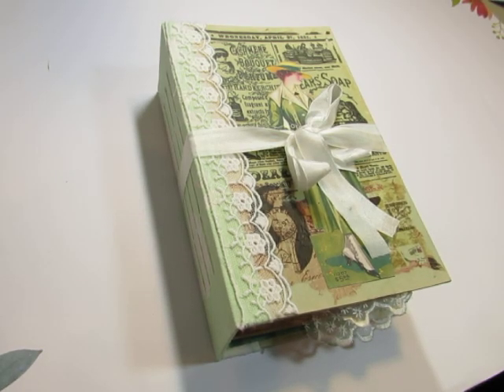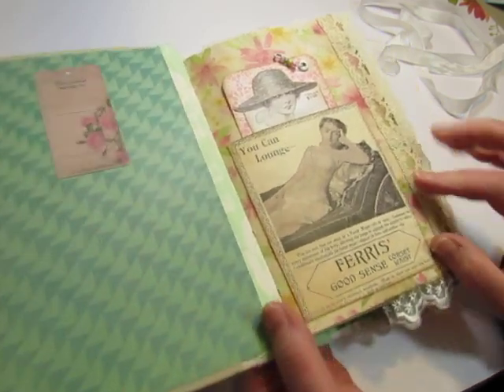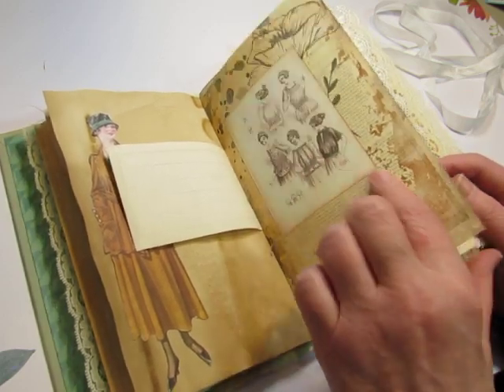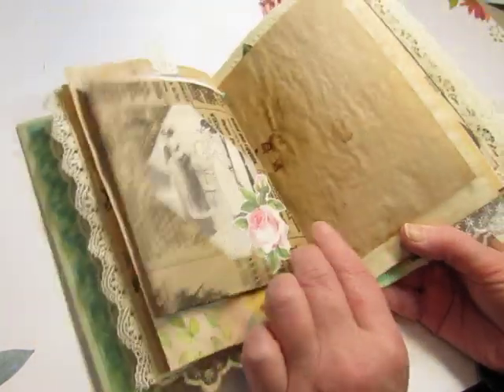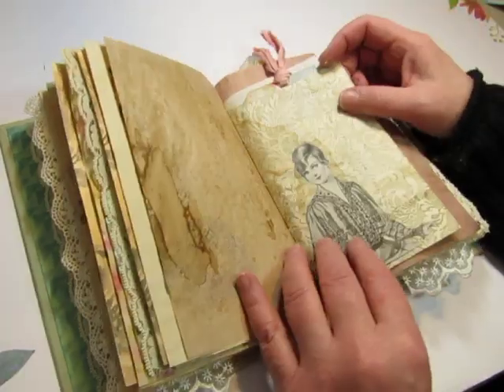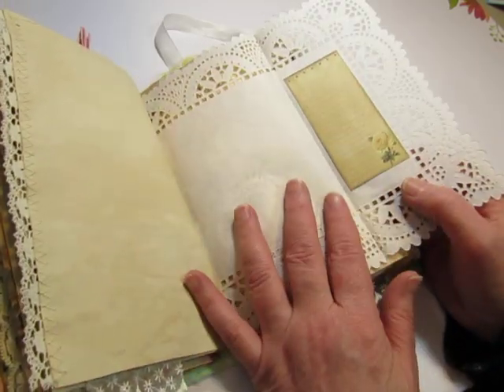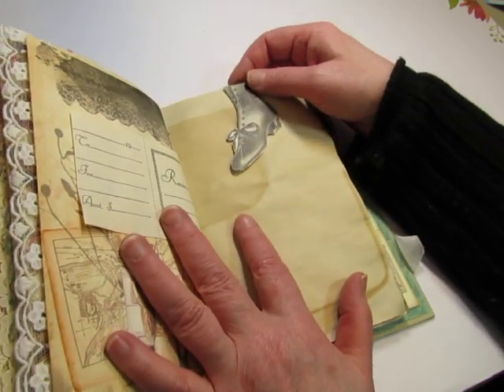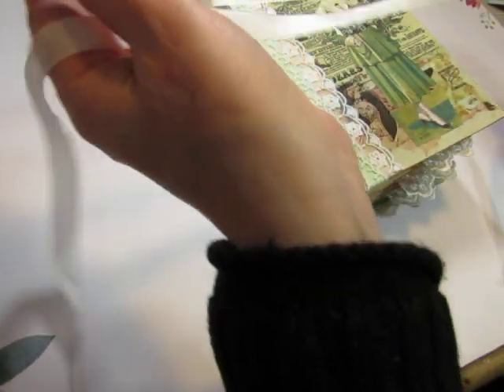Vintage Fashion Journal Flip Through- Chock full of fun images!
I have another vintage fashion journal ready to find a new home!  I filled it with many images from my new digital sets, which are available in my shop. I also used a journal kit from LianaScrap on Etsy, which I have linked below.    Please take a look at the video to see all of the details, and then head over to my shop (linked below) if you're interested in purchasing it, or the digitals so you can make your own!  Have a creative day!